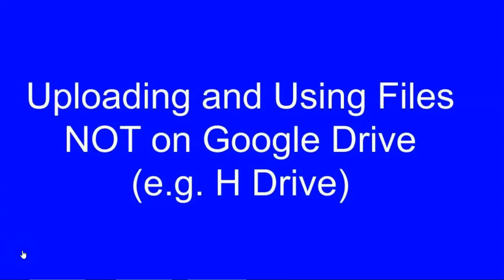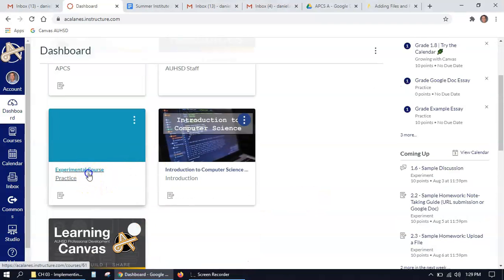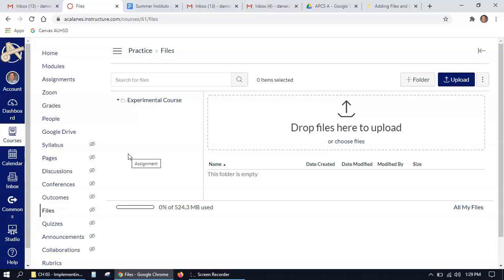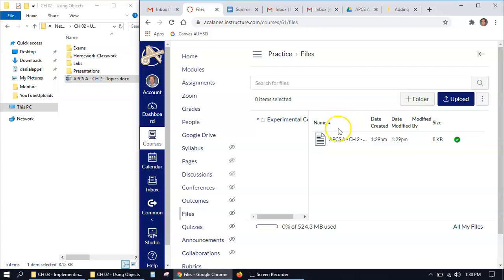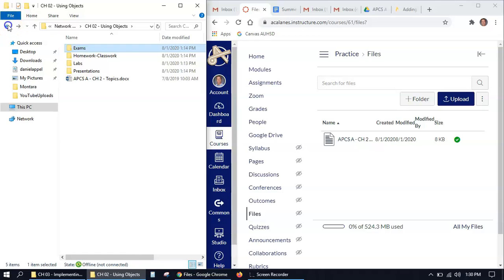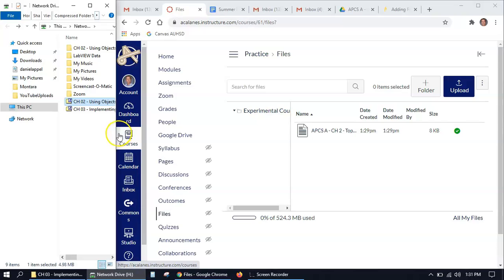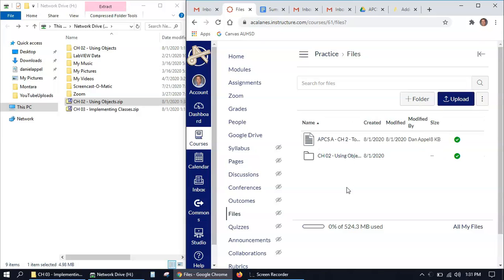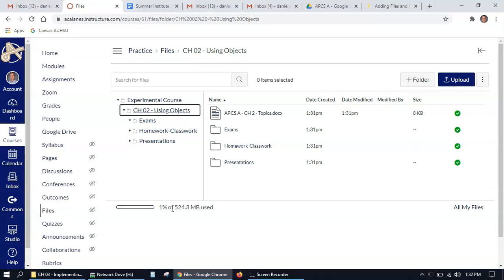Uploading Files (Multiple Folders)